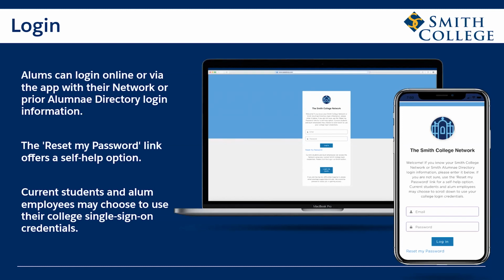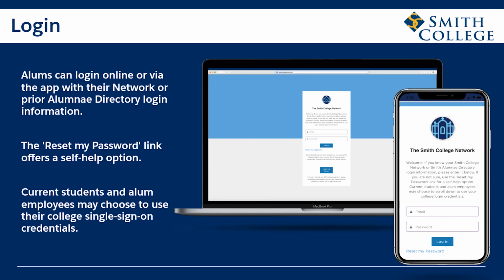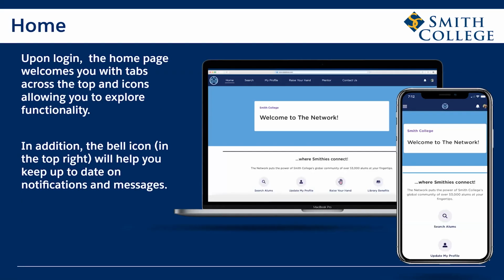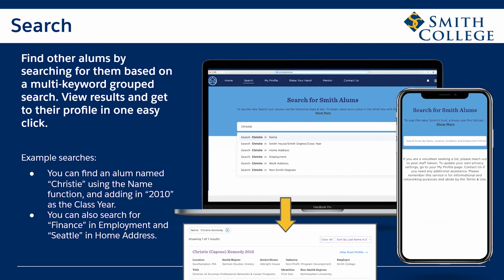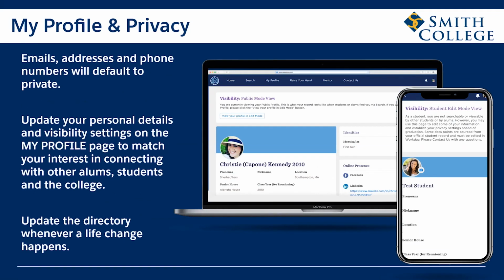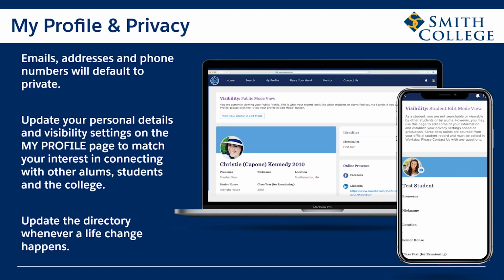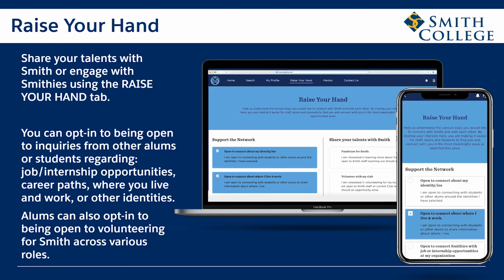The Network App Tutorial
to access The Network - Smith's alum directory.

Now with:
- More user-friendly navigation
- Enhanced privacy features
- New search functions